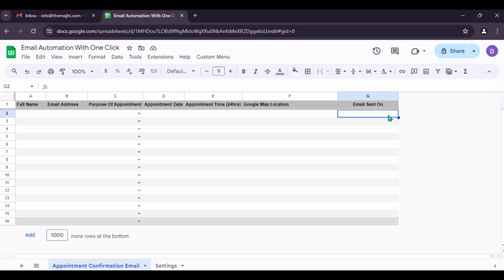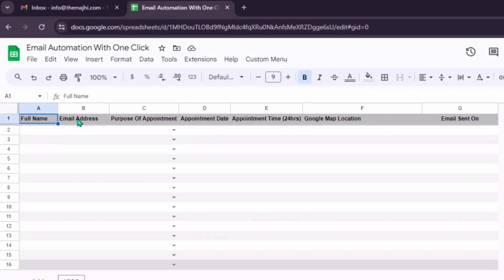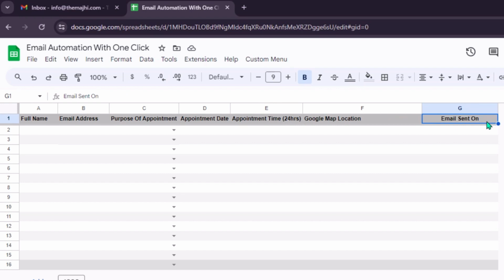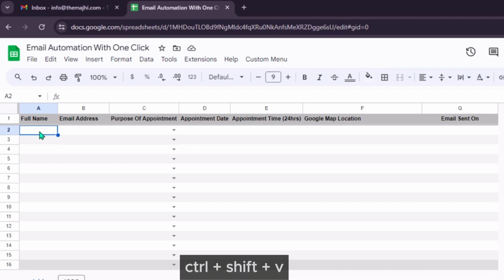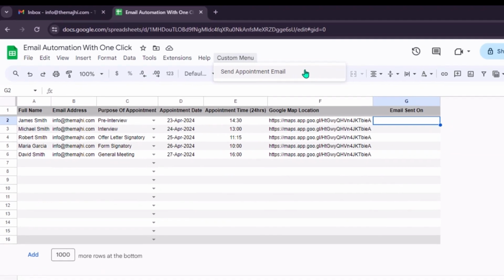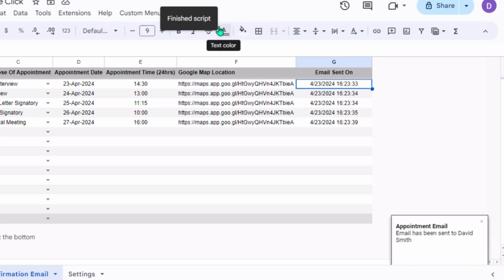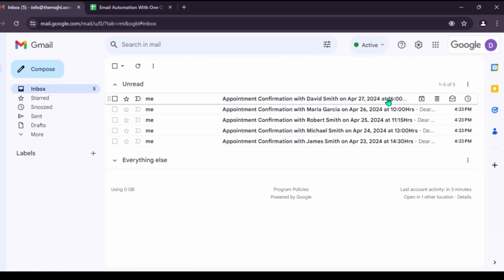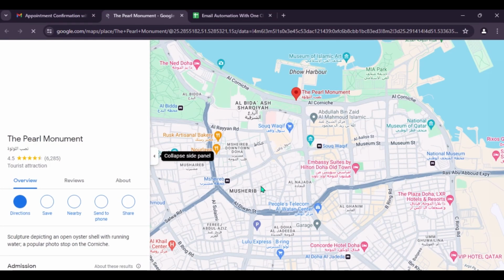How to send email from google spreadsheet - Google Apps Script (Demo Only), Email Automation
Welcome to themajhi channel, your ultimate destination for powering up productivity using spreadsheets, Google Docs, and Google Apps Script.

Dive into a world where data becomes your ally, and efficiency is paramount. Whether you're a beginner seeking to master the basics or an experienced user aiming to elevate your skills.

themajhi, offers expert guidance and strategies to optimize your workflow. From automating tasks with Google Apps Script to unlocking advanced features in Excel and Google Sheets, join us on a journey toward maximizing productivity and achieving your goals.

Timecodes
00:00 - Introduction
00:28 - Input the required data
00:48 - Email automation with one click
01:00 - Notifies the end user regarding the email sent
01:04 - Maintain the records automatically the date and the time
01:07 - Check the email inbox